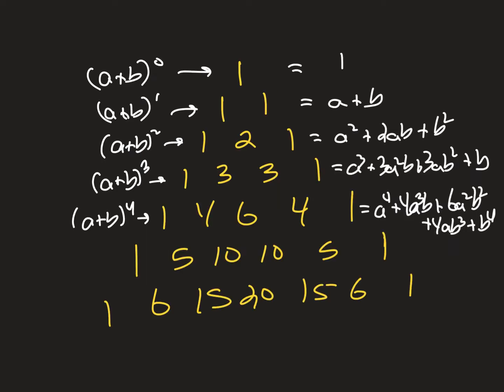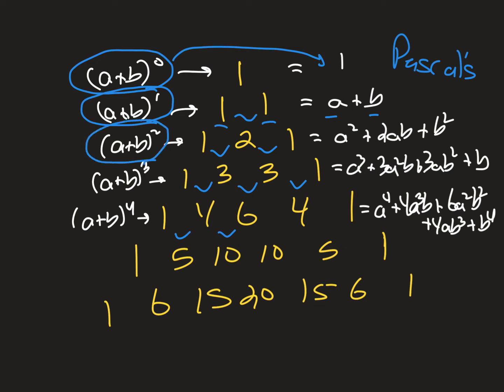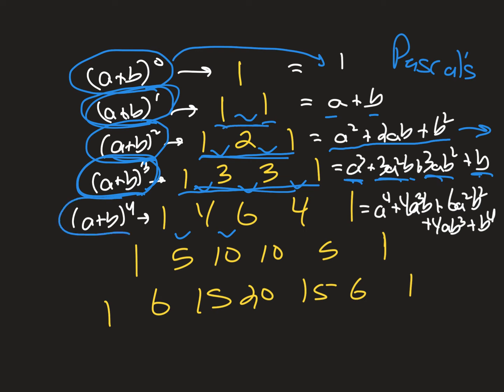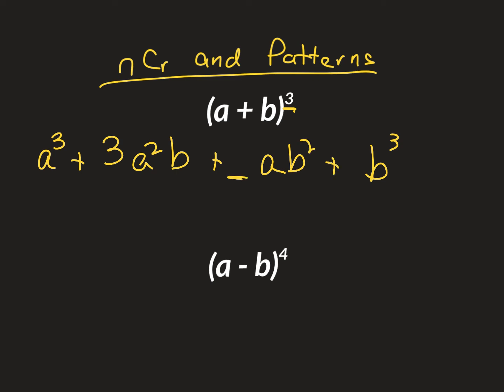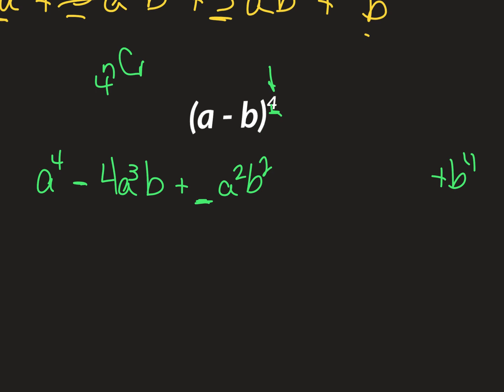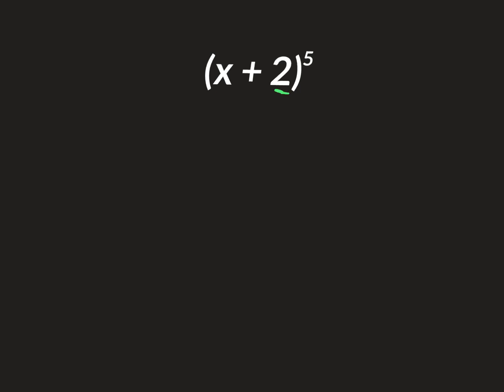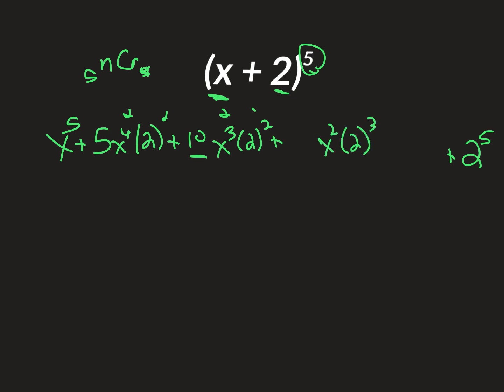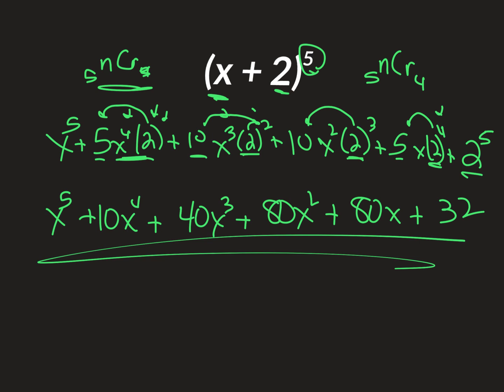Adv Alg 11.7 mb